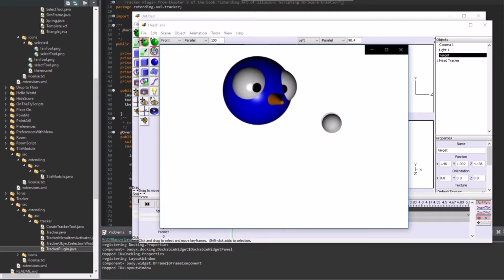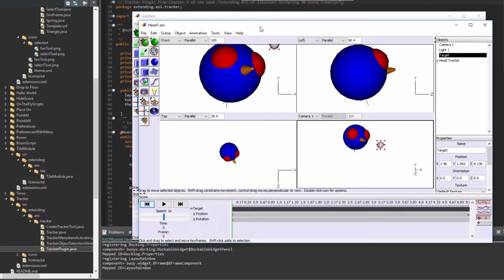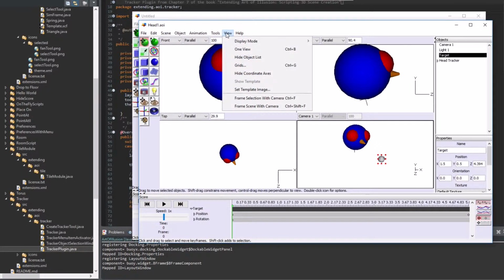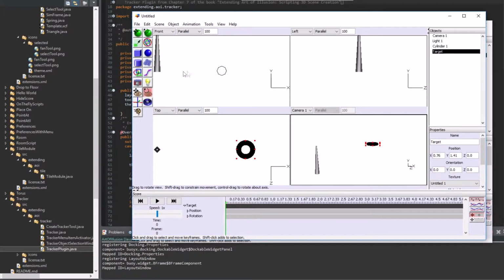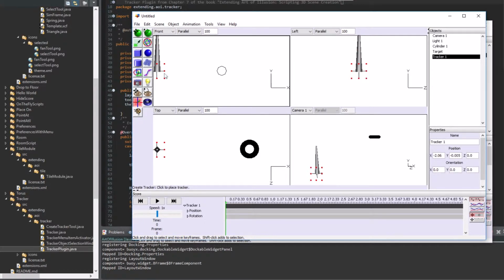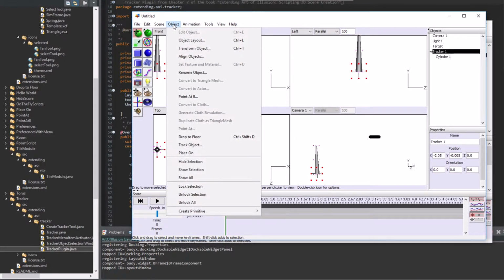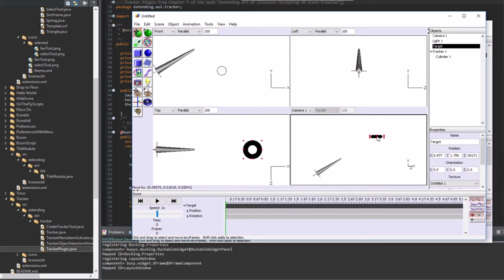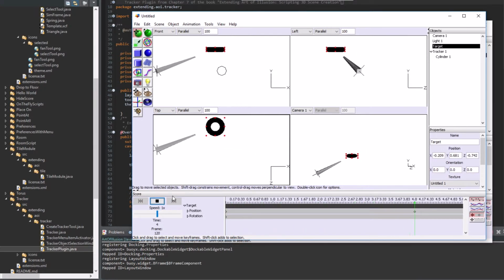Tracking Movement with Art of Illusion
In this video we look at a way to have objects in Art of Illusion follow the movement of other objects in the scene. By using Trackers we can reduce the effort required to animate complex scenes.